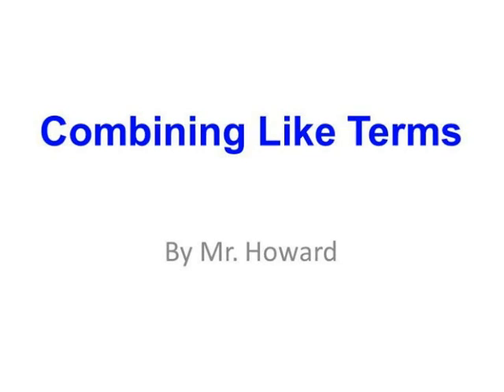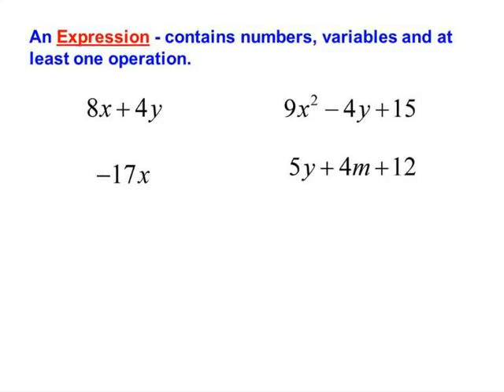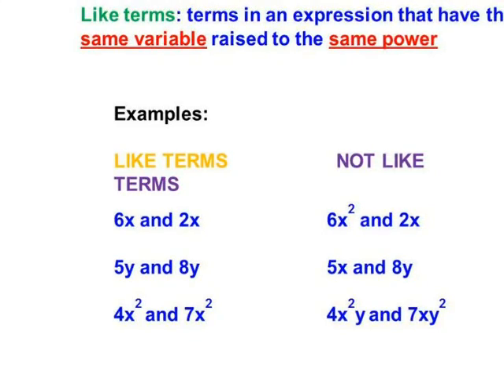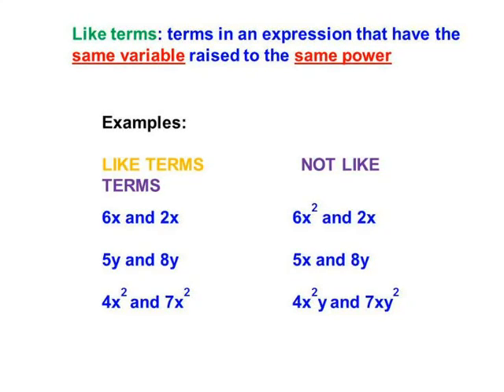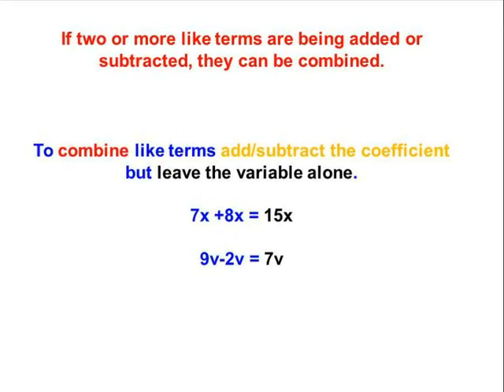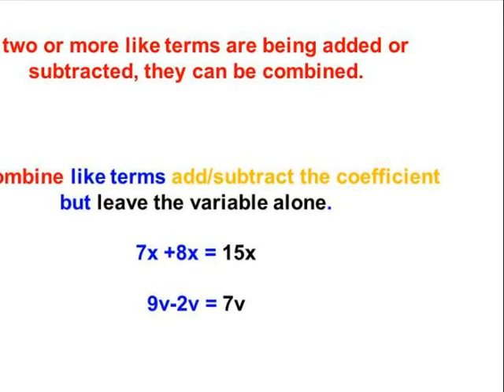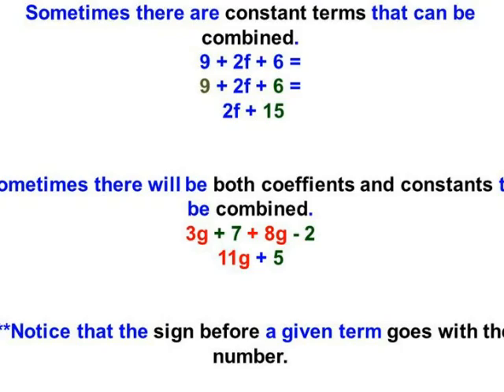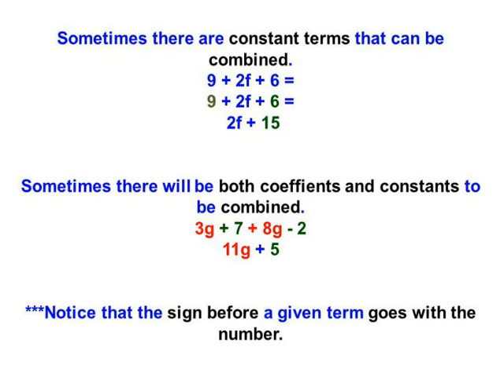Combining Like Terms